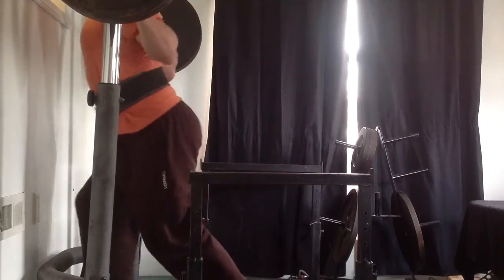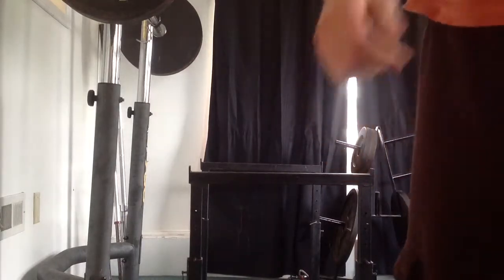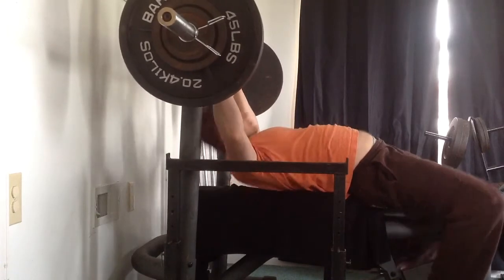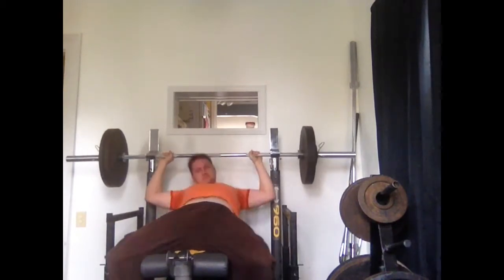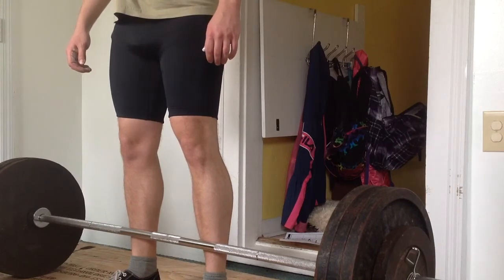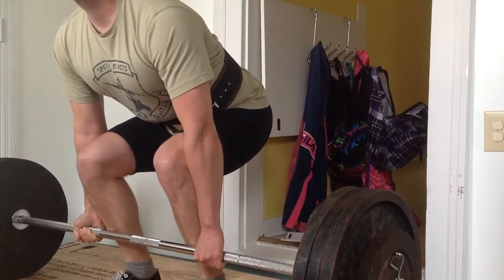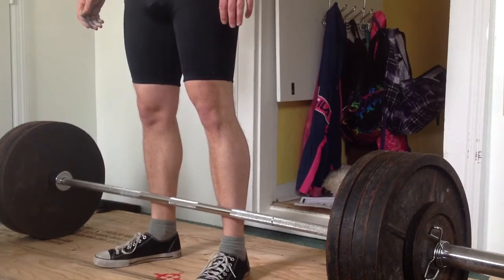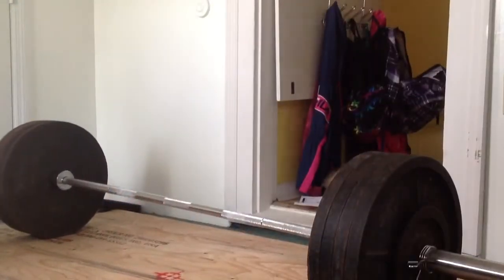Raw Vegan 435# Deadlift Bench Press 250# Squat 355#